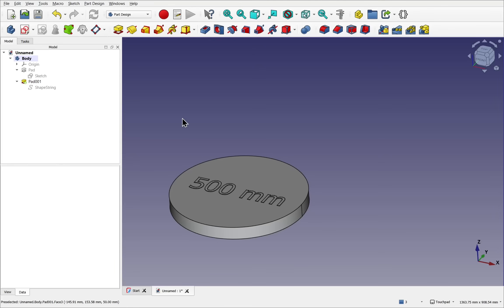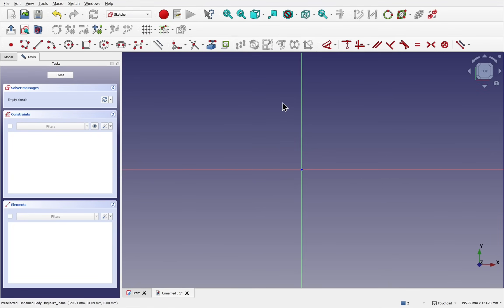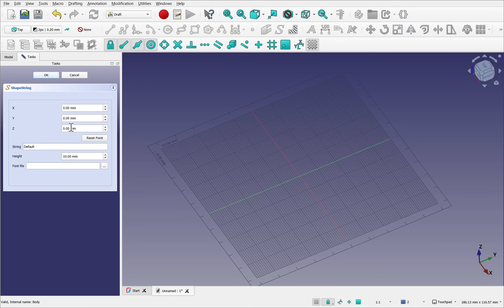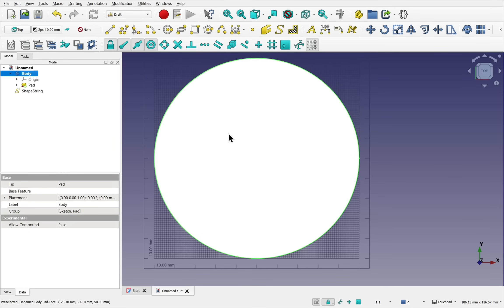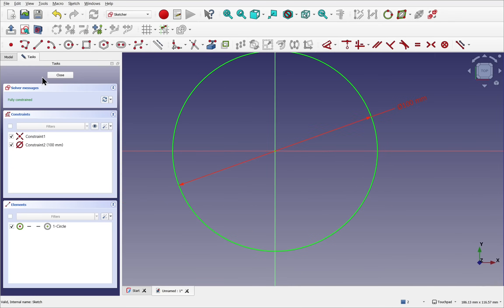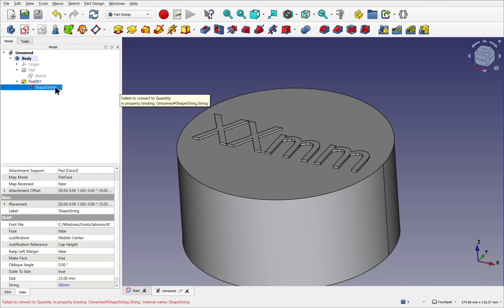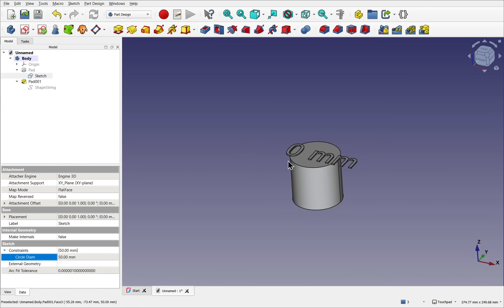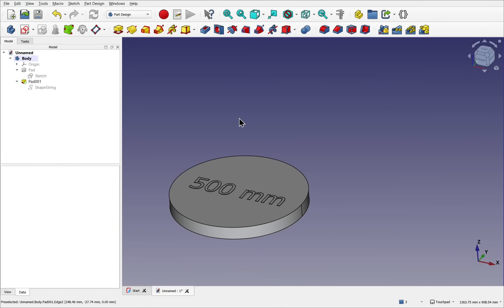Dynamic Text in FreeCAD? | Text Display & Size Changes With Size of Model | FreeCAD v1.0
In this tutorial, we’ll apply dynamic text in FreeCAD, showing you how to link text on a models surface to show diameter of the model for real-time updates. The size of the text will also adjust depending on the size of the model to keep within it's boundaries.  Perfect for modelling tooling of different sizes that has to have their size on the side for identification. This guide walks you through each step, from naming constraints to formatting text in FreeCAD.

Key Topics Covered:
Setting up text dynamically linked to a constrainst dimension
Using the Expression Editor for text formatting
Applying format functions for seamless updates
Adjusting the text alignment
Adjusting the text size via a formular based on constraint dimensions

By the end of this tutorial, you’ll be able to change the circle diameter in your sketch and watch as FreeCAD automatically updates the associated text displayed in the pad along with its size. We’ll also discuss common errors and solutions, ensuring your text remains consistent and within the model boundaries.

Whether you’re a FreeCAD beginner or an advanced user, this video offers practical insights into dynamic constraint-based modeling. If you’re interested in parametric design and want to create adaptable models, this tutorial will help elevate your FreeCAD skills.